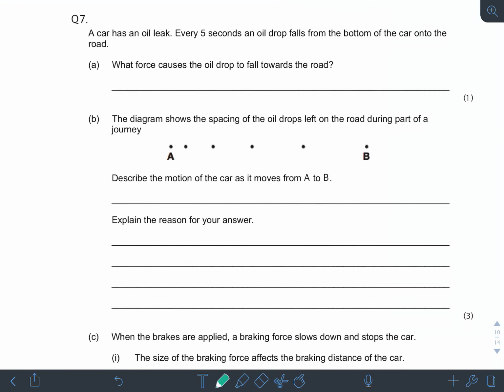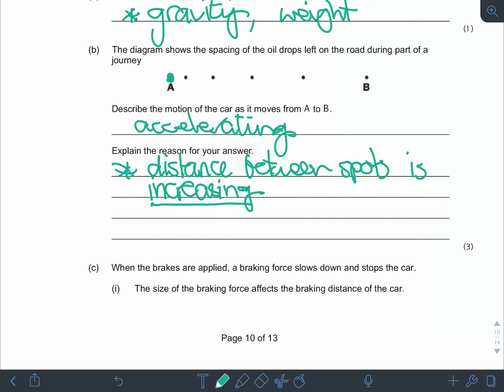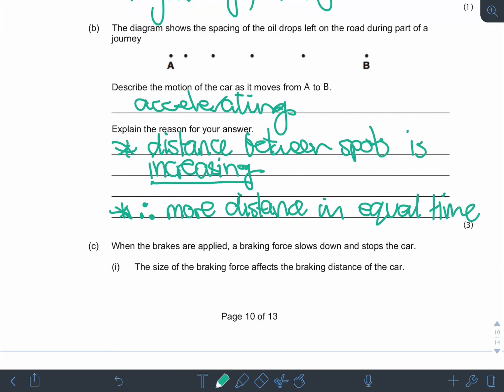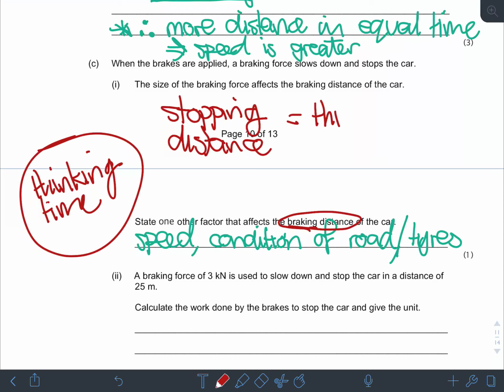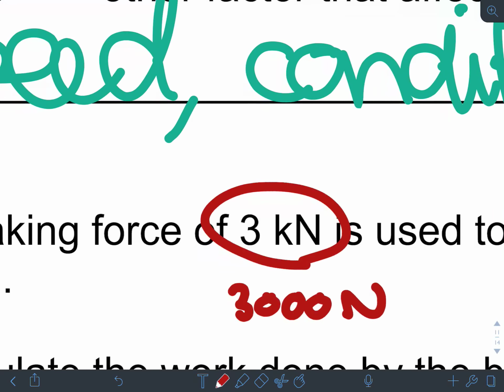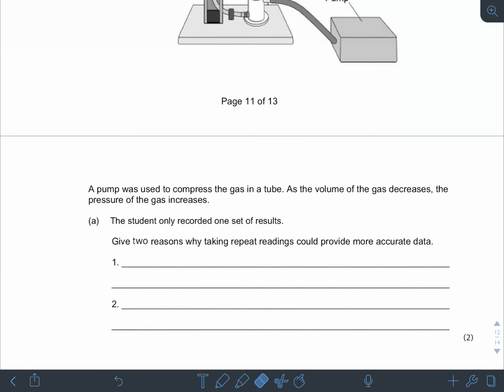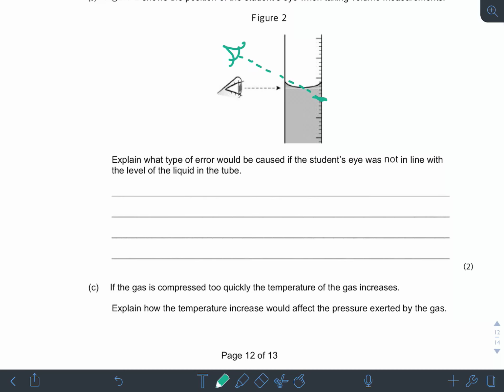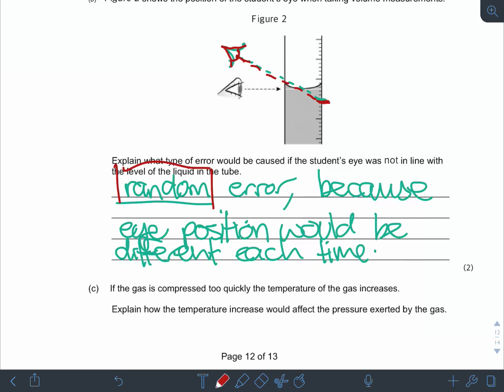HF Y9 Triple Physics: Question 7, 8